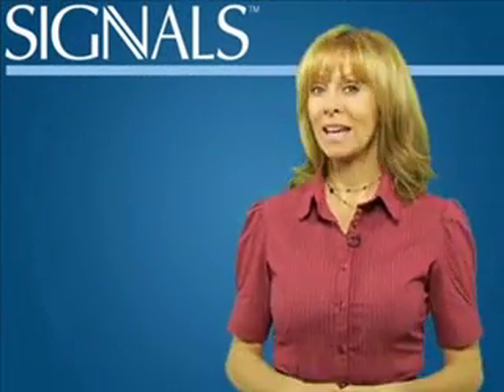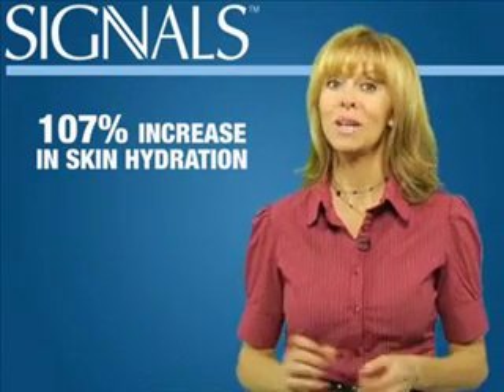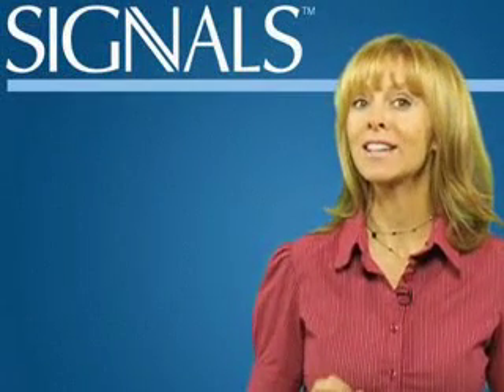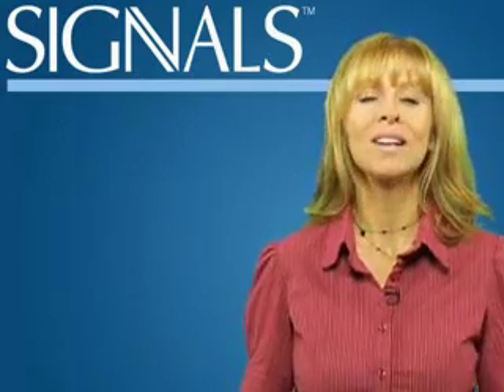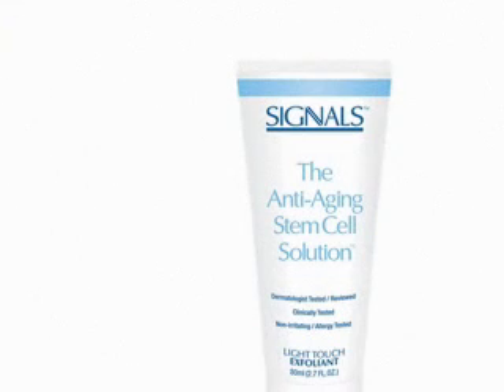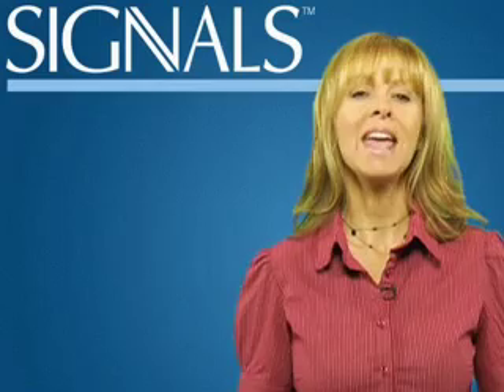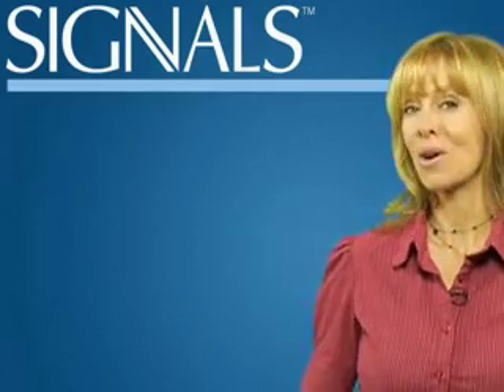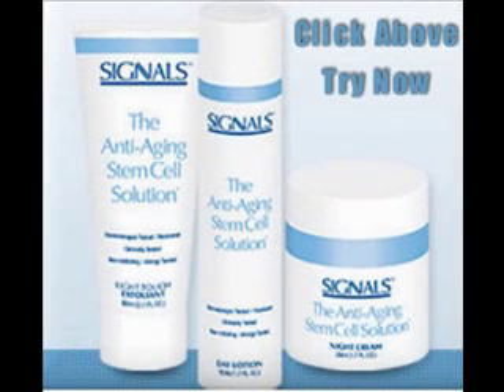SIGNALS Stem Cell Skin Care Rejuvenation System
-Breakthrough Skin Cell Technology That Rejuvenates and Restores Tired Undernourished Skin at a Molecular Level